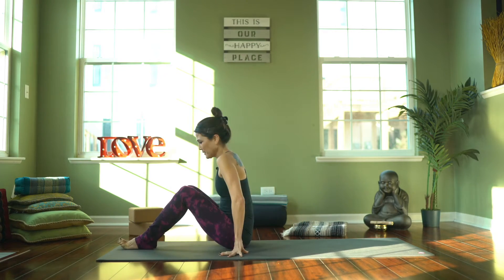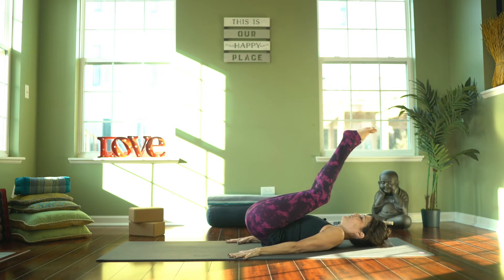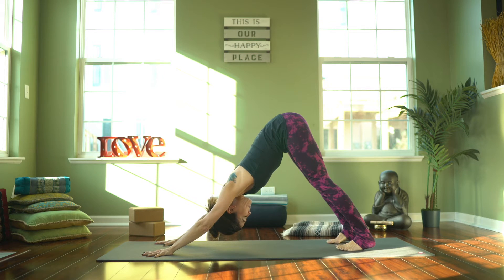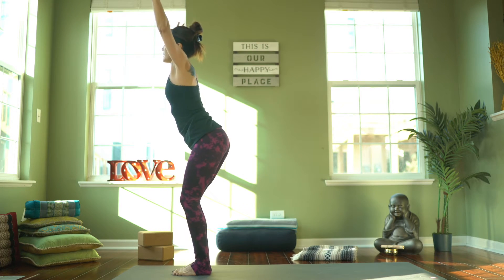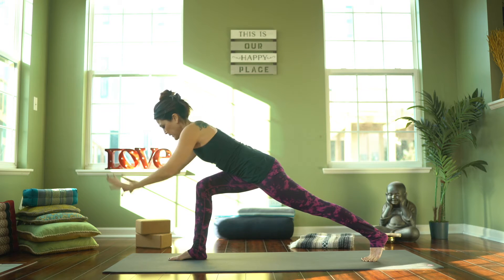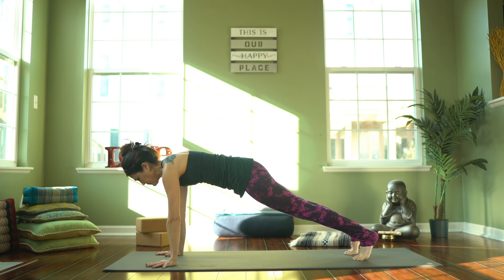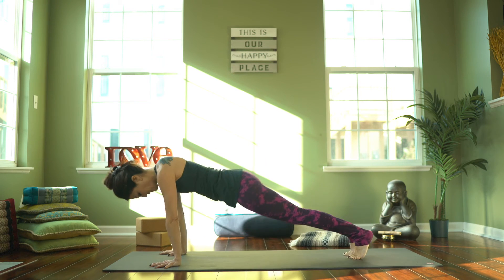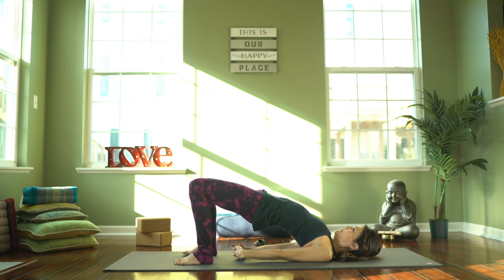YOGA FOR STRONG ABS AND CORE - Yoga Core Focus Day 12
Yoga for strong abs and core. Strengthen your core: front, side and back body.  Build strong abs and a strong back through yoga poses that will also help create balance and strength with modifications.  If you are a beginner to yoga, no sweat!  Take it at your own pace, rest when you need to and join back in when you're ready.   Namaste!

 💜💚 Metta! xoJodi 💚💜